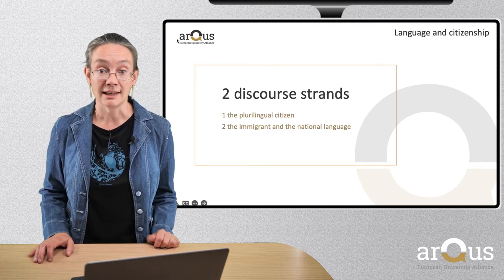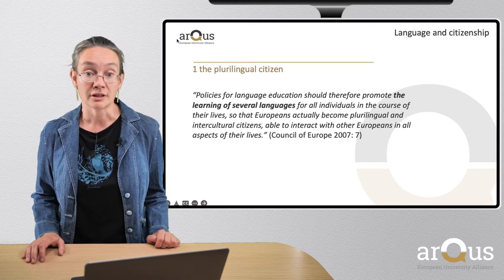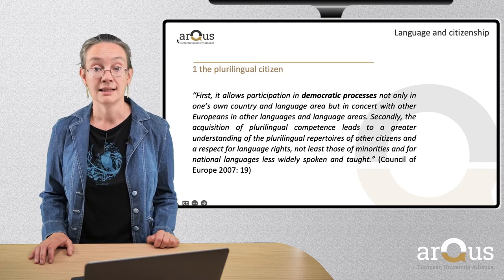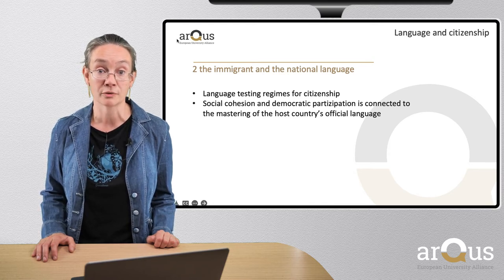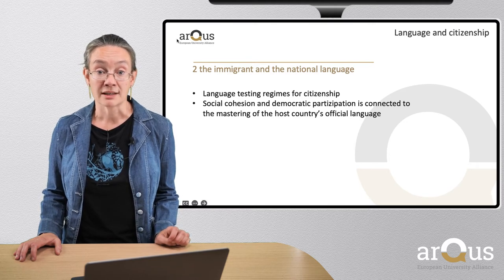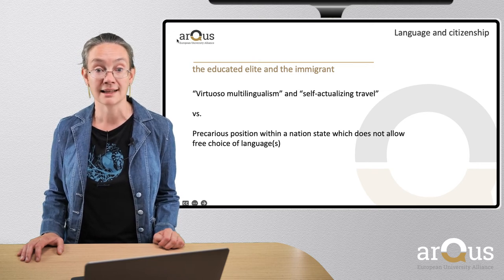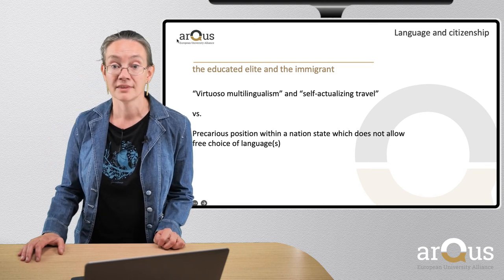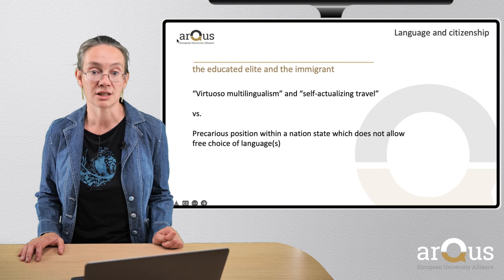Discourses Connecting Language to Citizenship. Video Lecture by Agnes Grond | iMooX.at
This is a video of the course "Mental borders, physical borders and the shaping of modern European identity and citizenship"

The MOOC “Mental Borders, Physical Borders and the Shaping of Modern European Identity and Citizenship” explores the historical development of the concepts of Europe and European-ness from several geographical and cultural vantage points, in line with the geographical location of Arqus partner institutions.